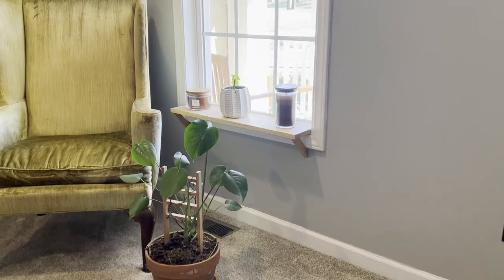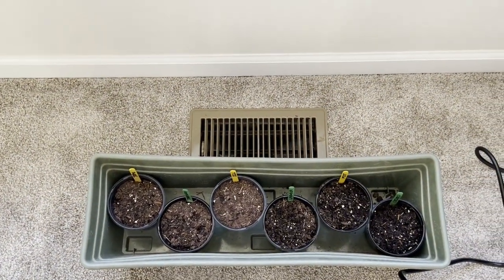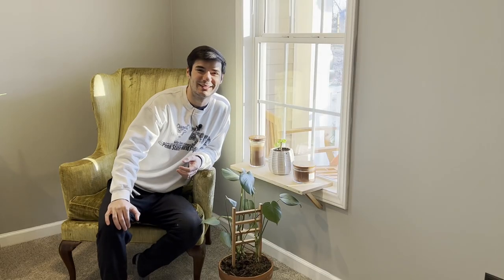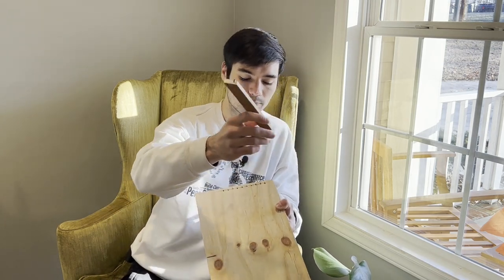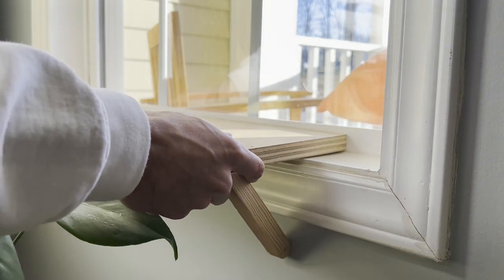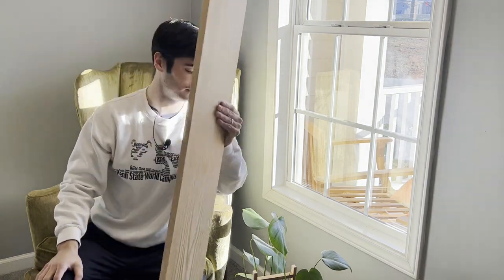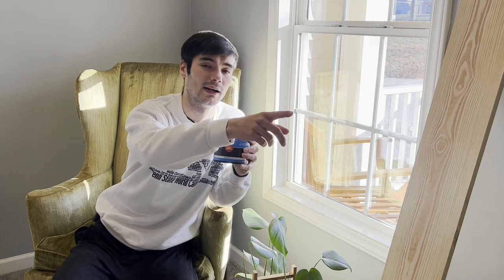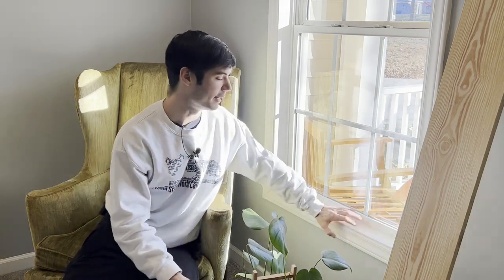DIY Windowsill Extension | More Natural Light for Growing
Maximize your windowsill space and make the most of your home's natural light! If your windowsills are too small to hold plants or sprouting seeds, build this windowsill plant holder extension without drilling into your walls.